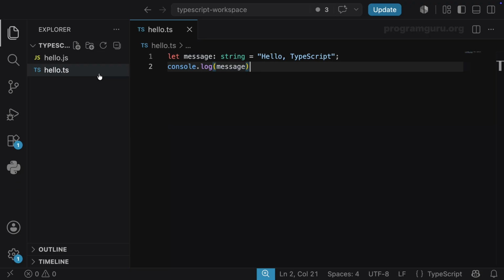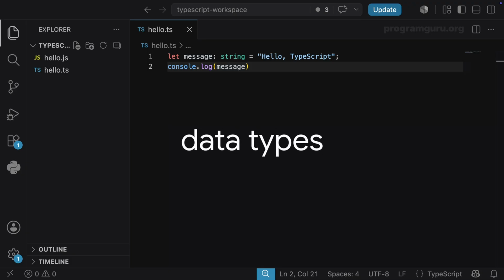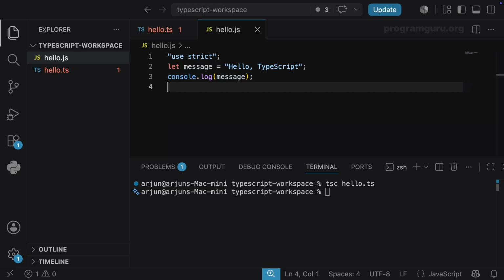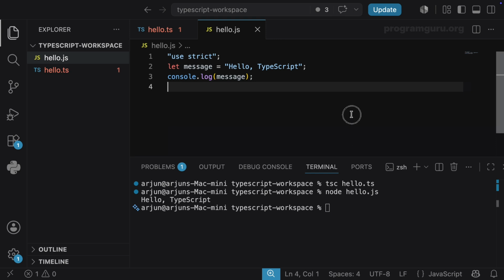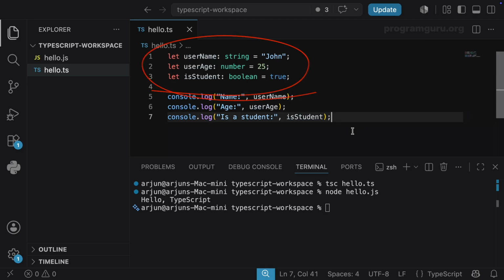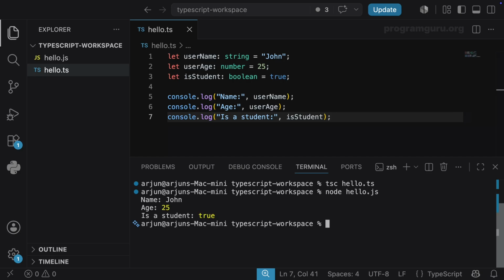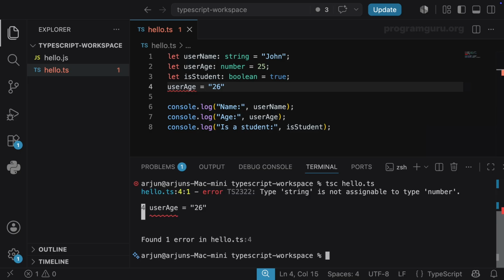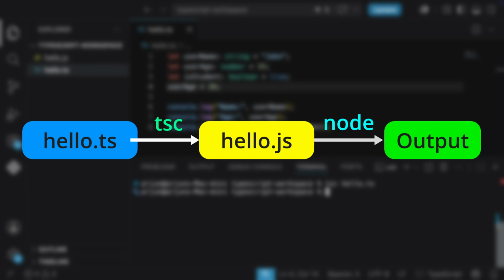Understanding Your First TypeScript Program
Learn how to create, compile, and run your first TypeScript program using Visual Studio Code, the TypeScript compiler, and Node.js.

In this beginner TypeScript tutorial, we explain the .ts file extension, write a simple program using string, number, and Boolean values, compile it into JavaScript, and run the generated JavaScript file. You will also see how TypeScript detects type errors during compilation.

Topics covered:

- Create a TypeScript file
- Write a basic TypeScript program
- Understand type annotations
- Compile TypeScript into JavaScript
- Understand the generated .js file
- Run JavaScript using Node.js
- Identify a TypeScript type error
- Understand the TypeScript compilation workflow

Commands used:

tsc hello.ts
node hello.js

Program workflow:

TypeScript file → TypeScript compiler → JavaScript file → Program output

This video is part of our beginner TypeScript course.